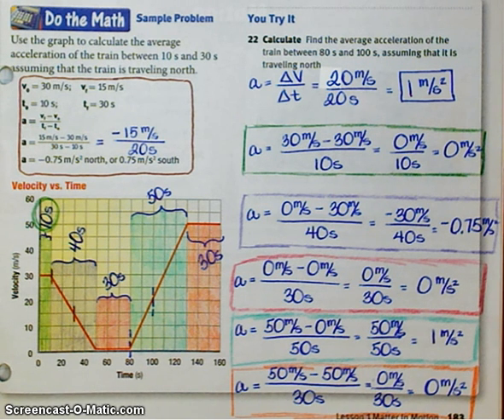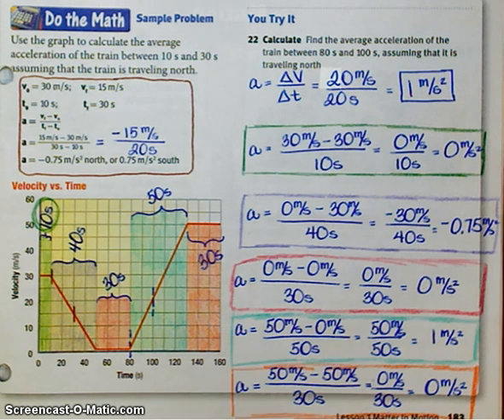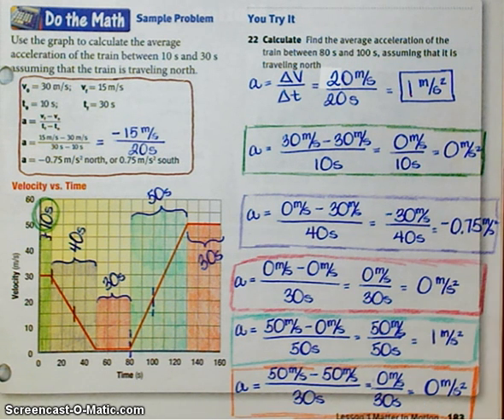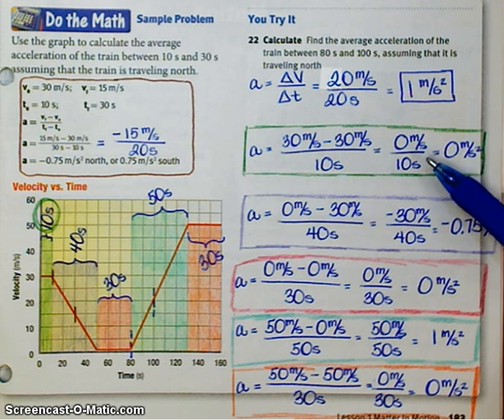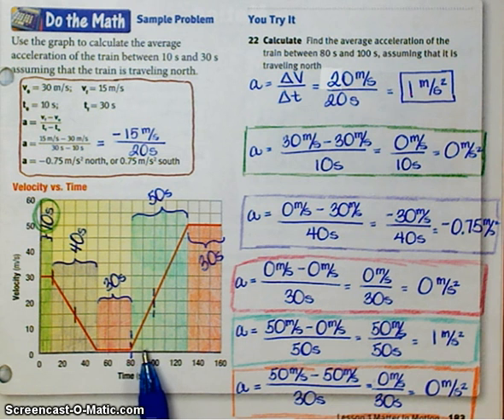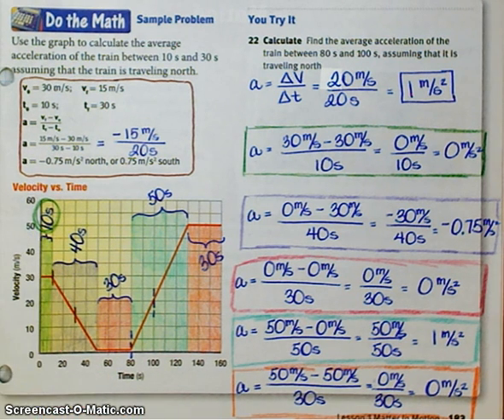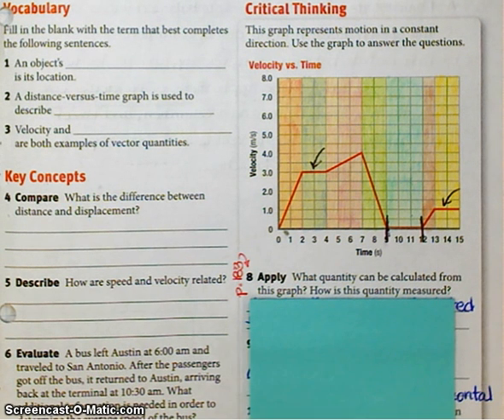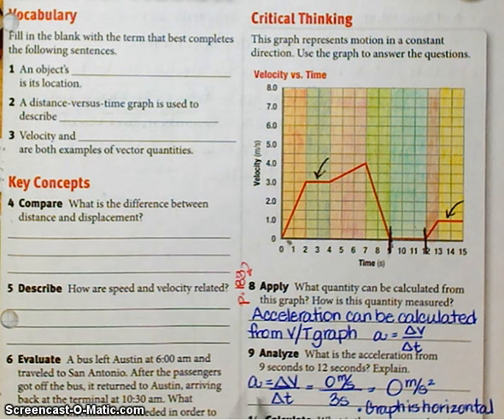unit 4 lesson 1 part 4 2016